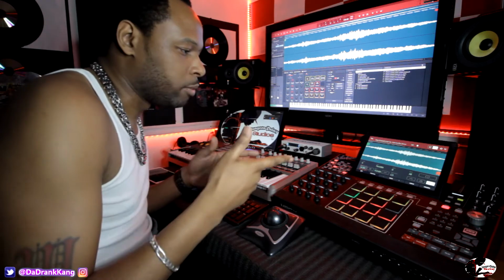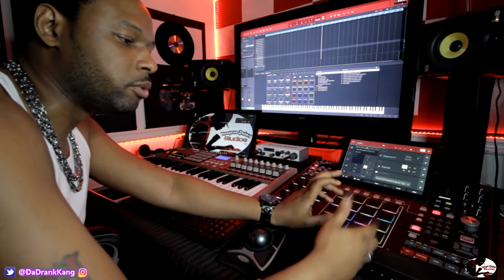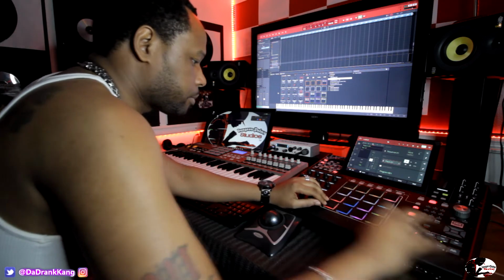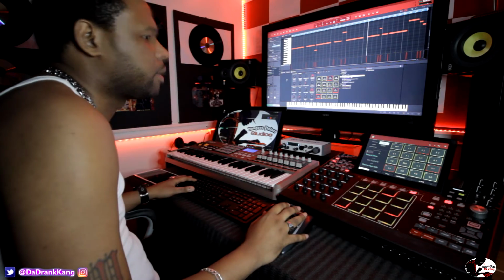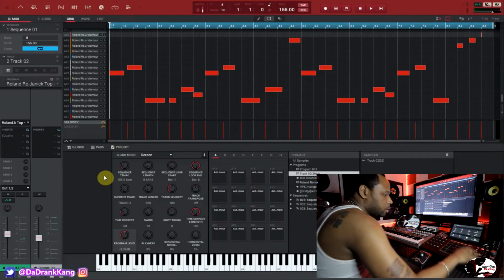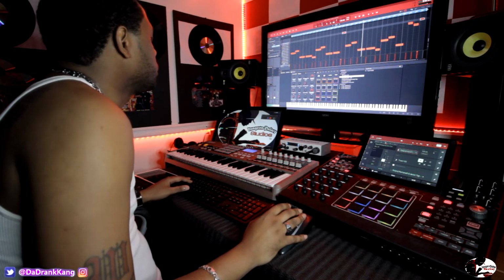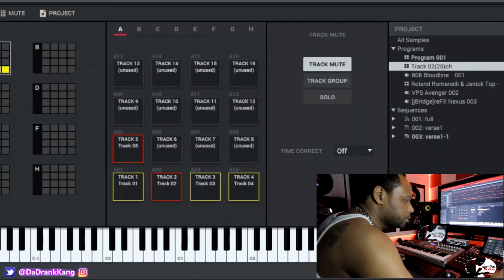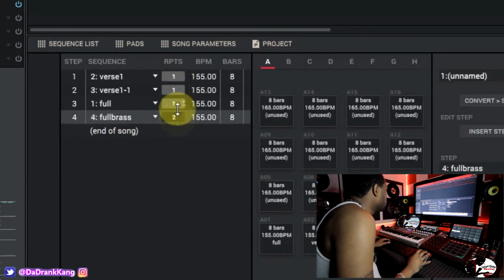Da Drank Kang - Creating Sequences in MPC X - Song Mode (MPC X beat making)